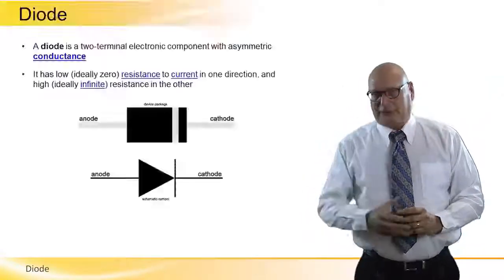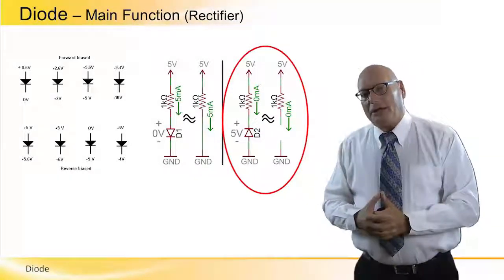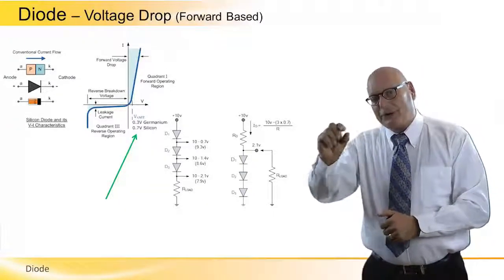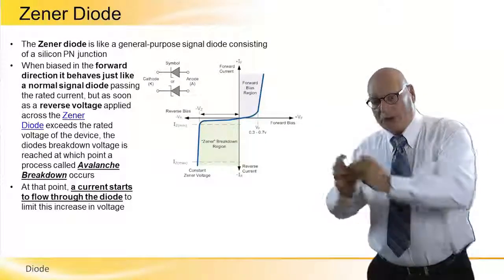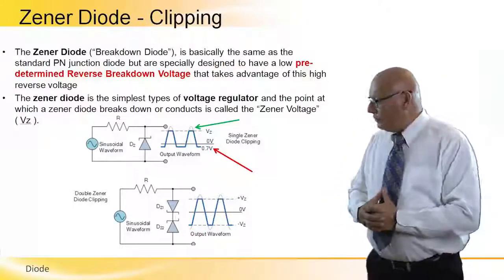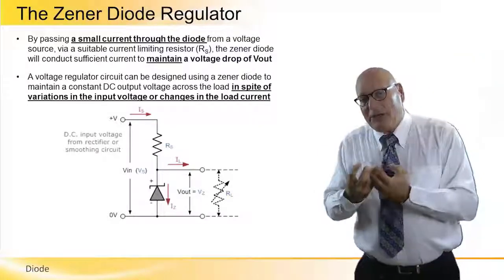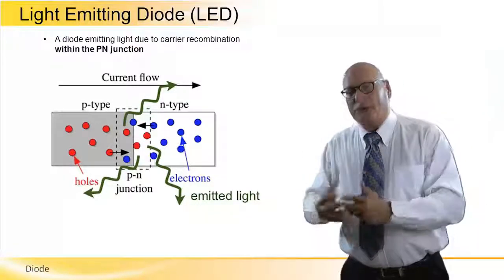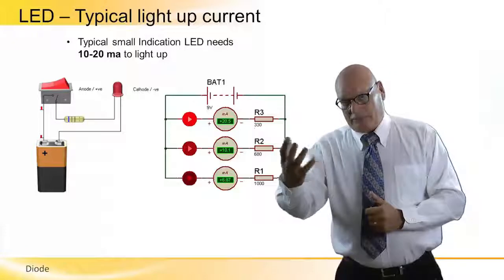Diode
Diode - This video contain detailed explanation on Diodes, their characteristics and functionality. Other terms discussed include: Rectifier, Forward biased, Reserve biased, Zener Diode, Voltage regulator, LED and more